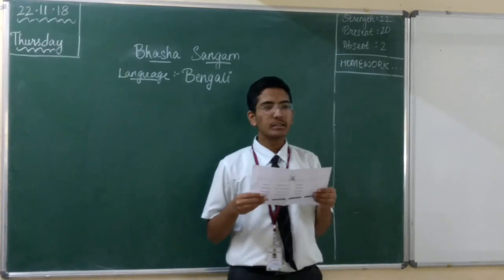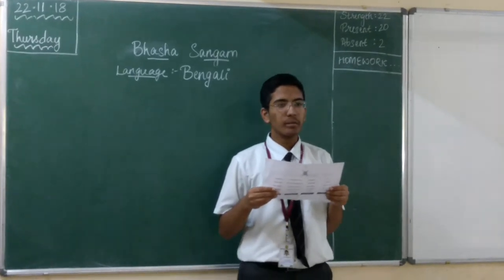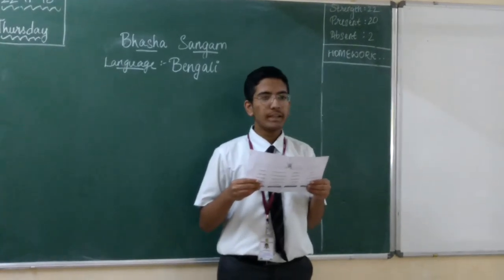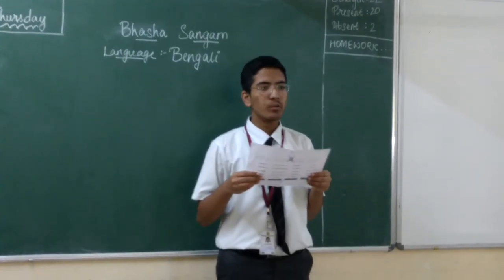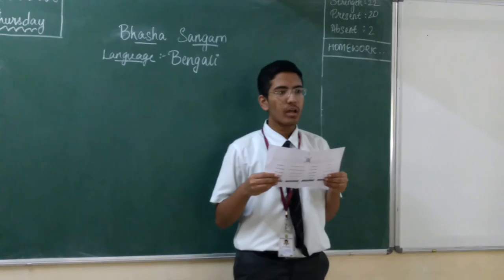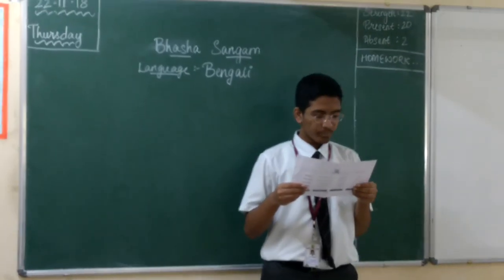Bhasha Sangam - Bengali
Bhasha sangam - Bengali, Whitefield Global School, KRS Garden, Channasandra Main Road, Whitefield, Bangalore-560066.
Children learnt Bengali language volunteered by a Bengali student.